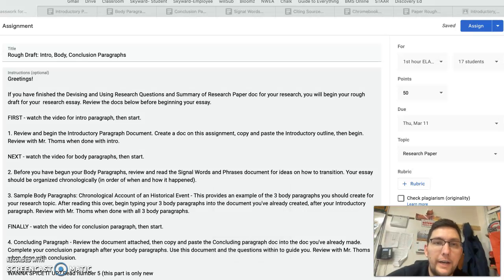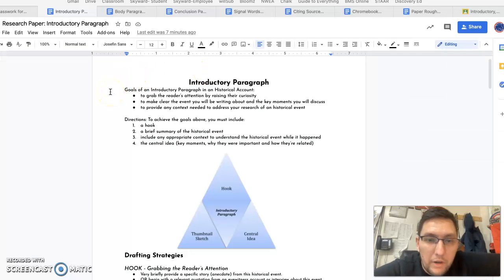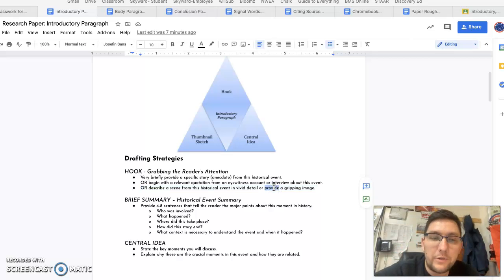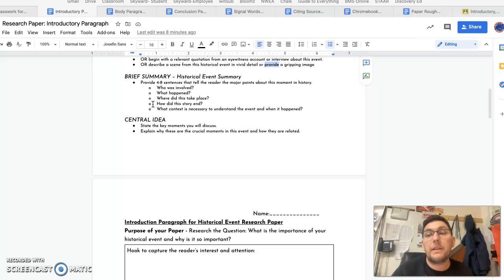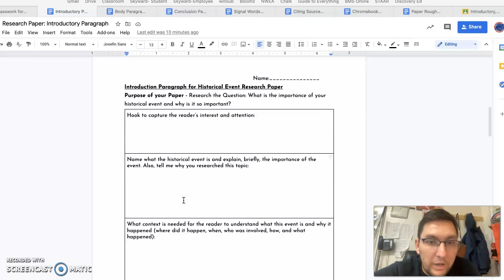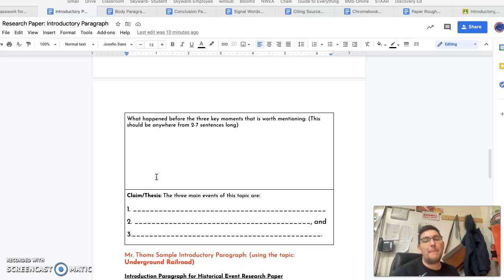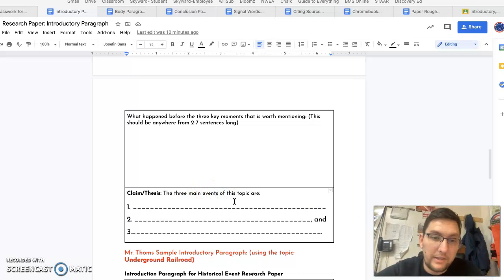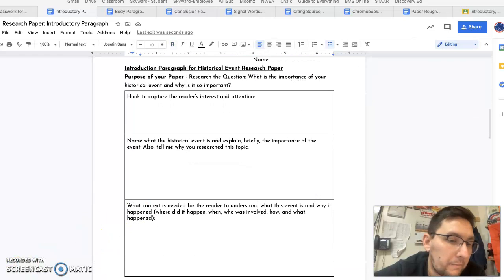Research Intro Paragraph